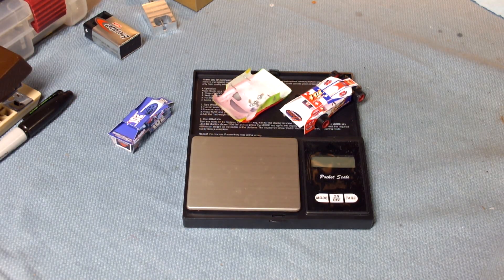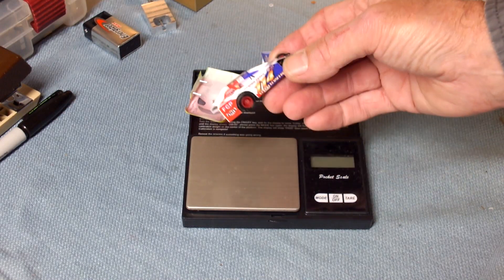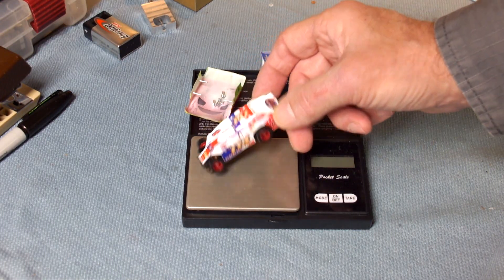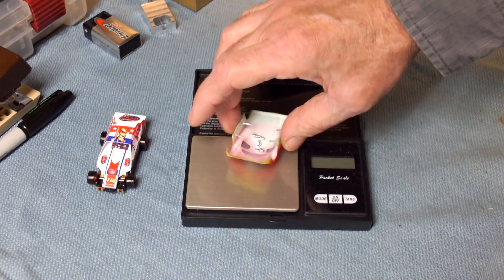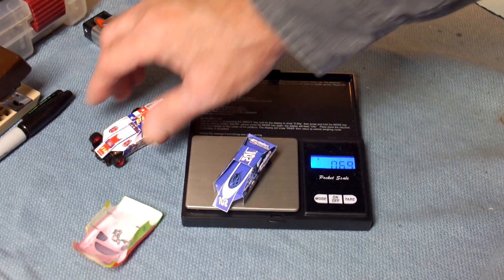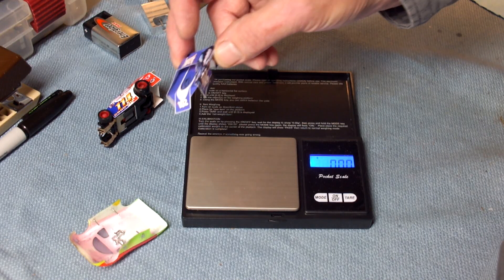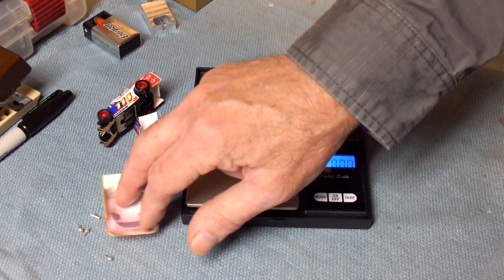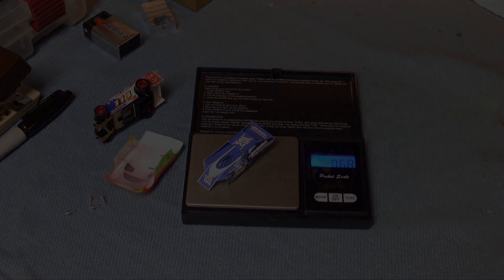Lexan vs. Paper Bodies - Weight Matters in Racing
In this video, we will look at the weight comparison of an average .010 painted, trimmed and pinned lexan body and a paper dirt modified body for narrow chassis HO slot cars.  The effective weight of the lexan is about 1 gram.  The paper body is .70 grams. That's a 30% reduction.  And, where weight is on a car is important.  Relative to the paper body, the lexan's weight is higher on the chassis.